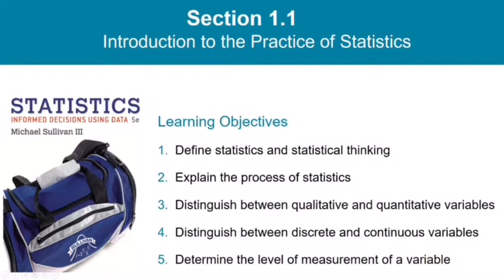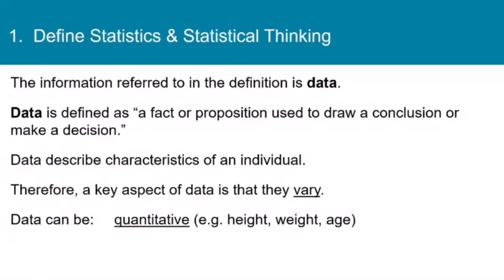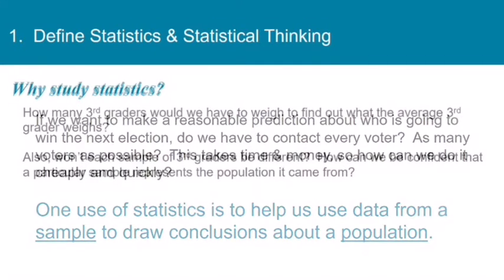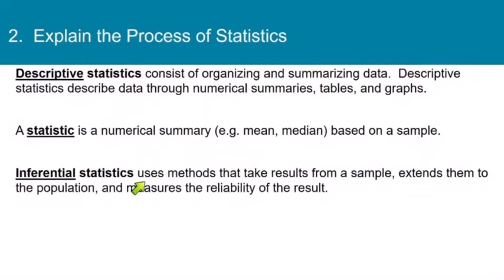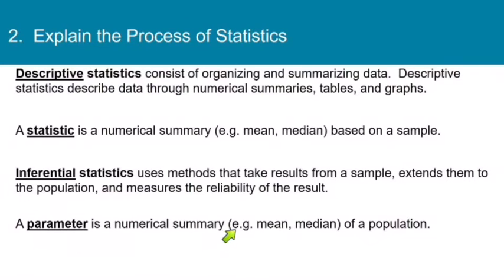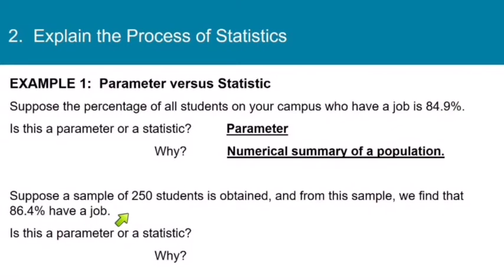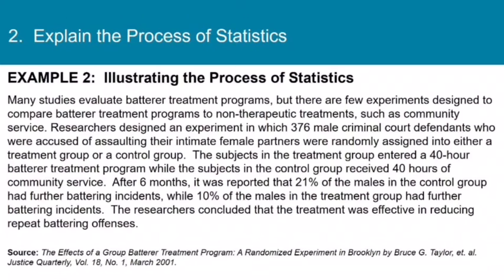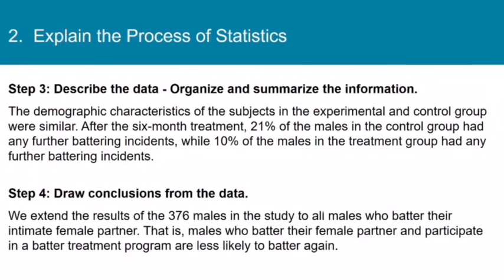Statistics 1.1, Part 1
0:00 - Introduction
0:52 - Define statistics and statistical thinking
8:47 - Definitions (population, sample, descriptive statistics, inferential statistics, etc.)
17:10 - Example 1 (Parameter vs. Statistic)
18:39 - The Process of Statistics
21:59 - Example 2